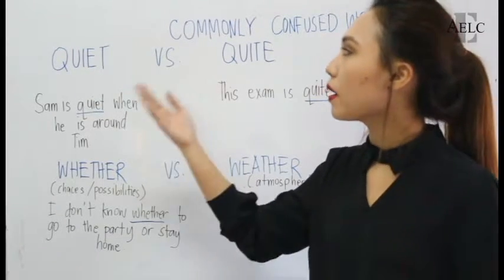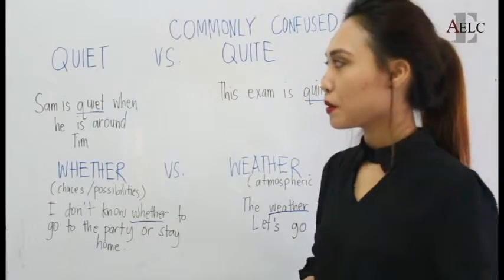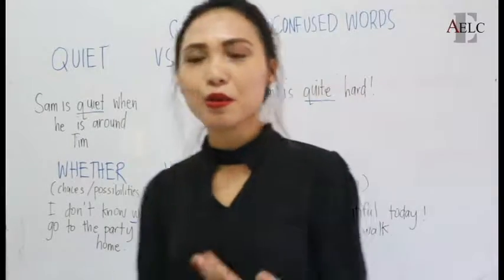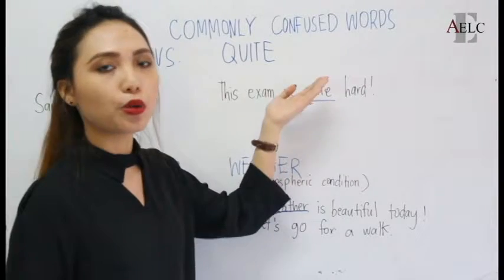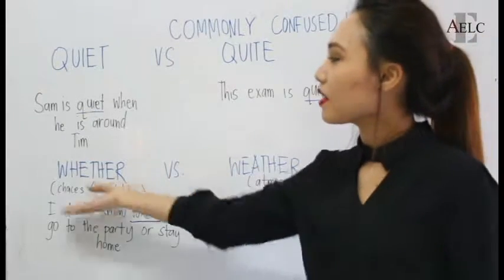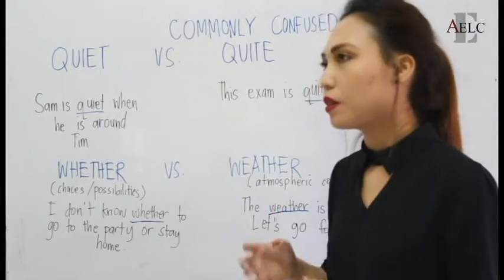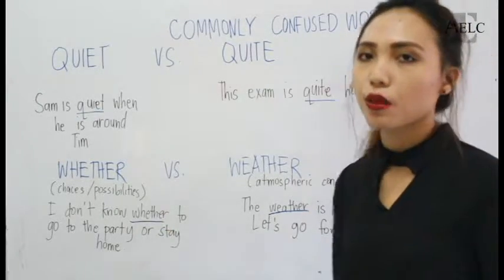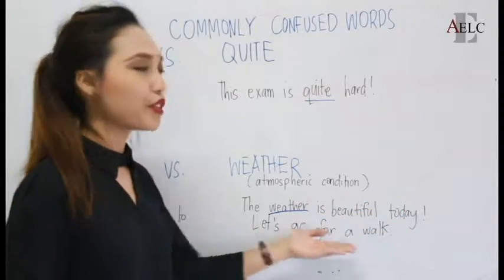Commonly Confused Words: Quiet vs. Quite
We are English school AELC located in the Philippines. This is Introduction Video for people who want to study English and Improve it.We are waiting for you coming here and looking forward to it.